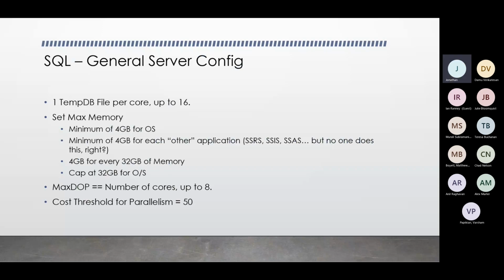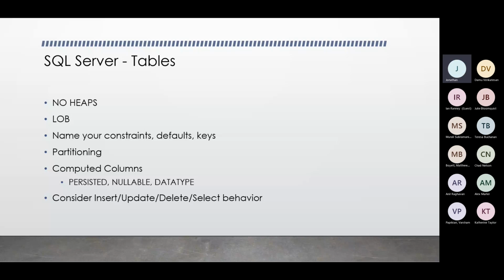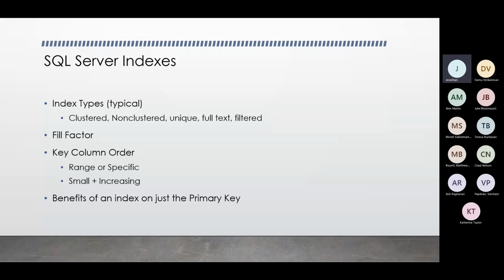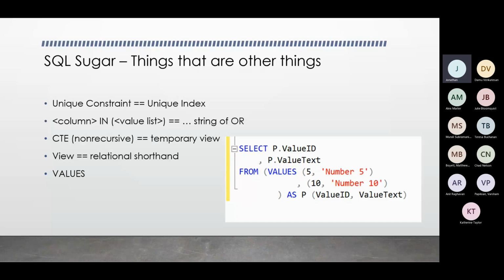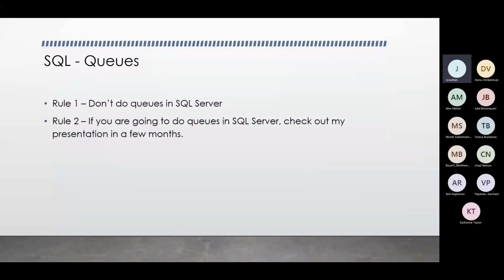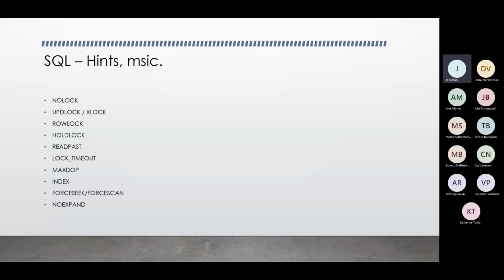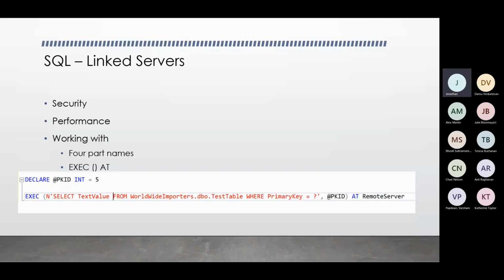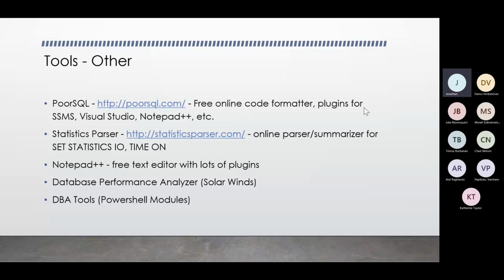SQL Tips & Tricks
Abstract:
This presentation is a collection of tips and tricks that Jonathan has accumulated over 15 years of experience working with SQL Server. He hopes that you will learn at least five new things and at least one that you will want to start using immediately. Topics include SQL Server, Azure, PowerShell, 3rd party tools and more.

Speaker:
Jonathan Fite
Jonathan Fite is currently a Senior Database Administrator and SQL Developer for a nationwide student transportation company.  In his past life he has been a consultant, application developer, IT support, Windows Administrator and baker.  He has over 20 years of experience working with computers and specializes in making SQL Server go faster and making computers do as much of his job for him as possible.  On the weekend he spends time with his wife and two young children.